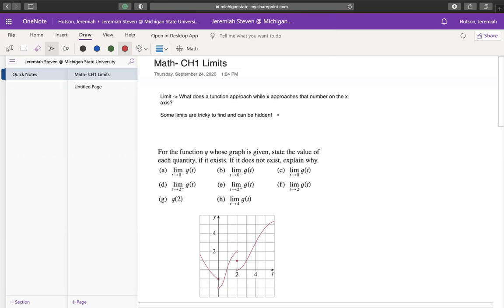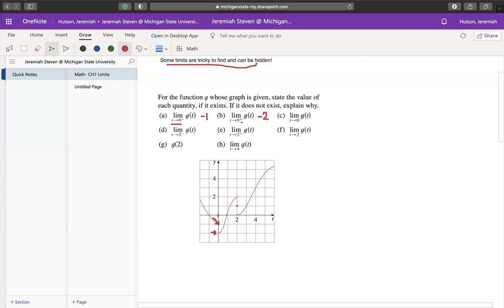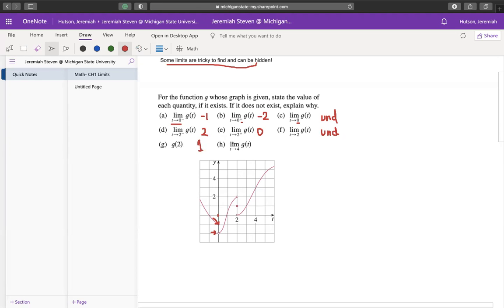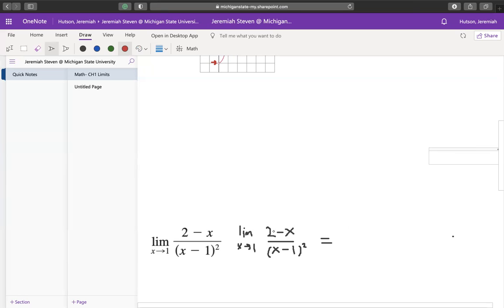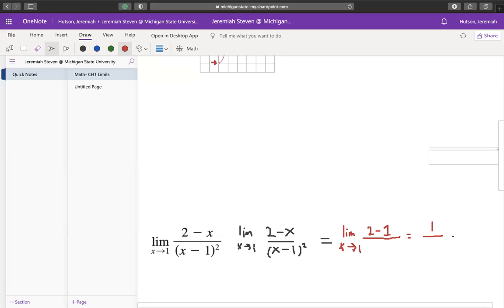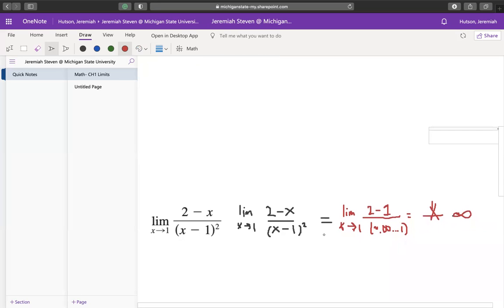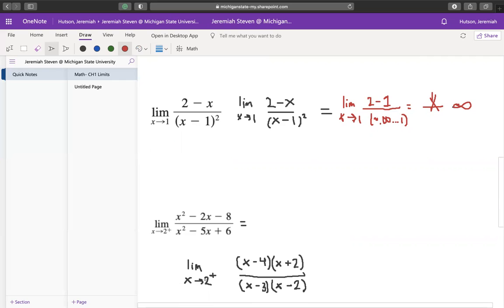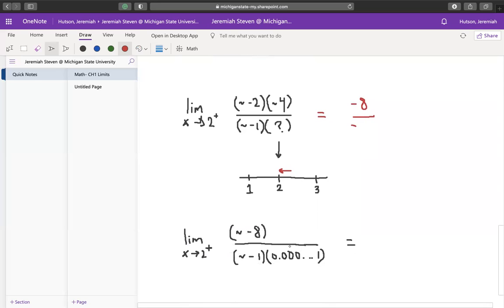LIMITS IN CALCULUS EASY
Overview of limits in Calculus.

Author: Jeremiah- 4.0 in Calculus I & II, Michigan State University